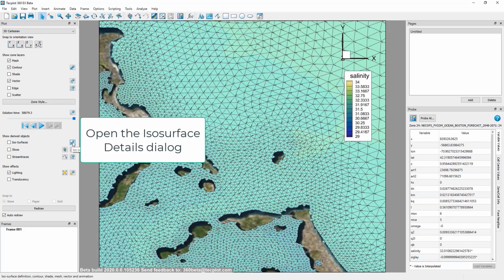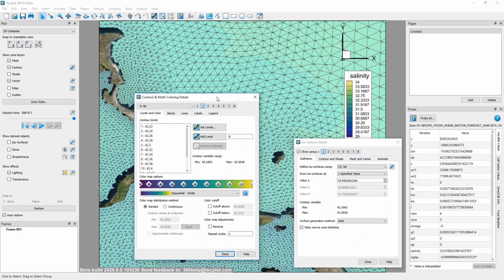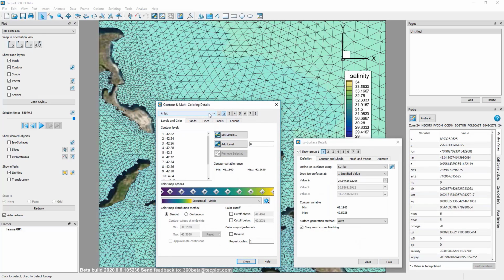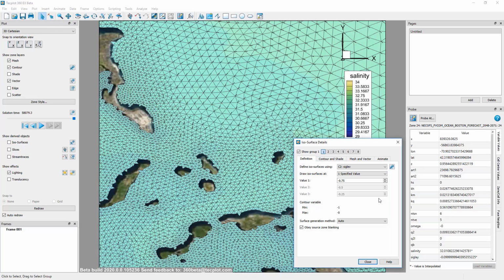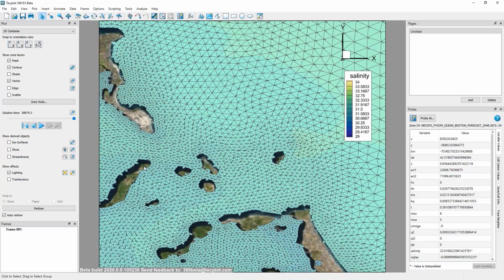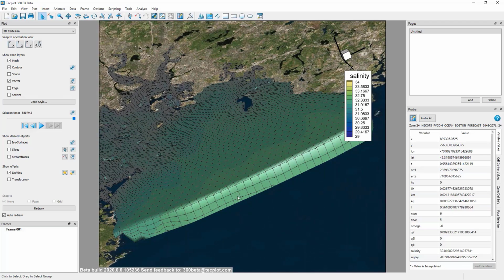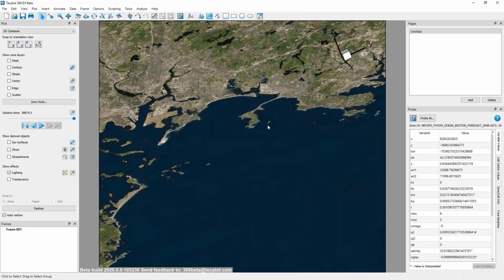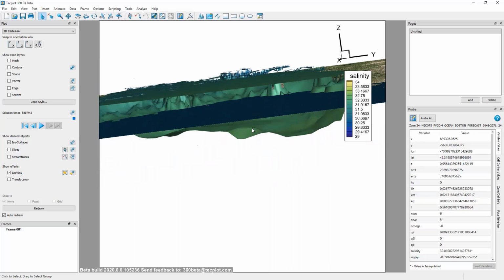Defining Isosurfaces Using Contour Details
Open the Isosurface Details dialog to view the options. The isosurfaces use the existing contour groups (defined in an earlier video). Tecplot 360 will default to the first contour group, which in this case is salinity.

Create a new contour group by clicking the contour details group 2. We can change to the second contour group, click the details button to open the details dialog. Rather than looking at the latitude, which is selected by default, let's change it to this variable called siglev, which is a range from zero to minus one. It gives us information from the surface to the sea floor and is a clean way to plot the bathymetry of our dataset. I'll keep the remaining defaults for siglev because we're not interested in changing the color map for that. We just want to change the definition for the isosurface using this contour group. I'll change the Draw iso-surfaces using: to specify values of zero at the surface and minus one to the sea floor.

Turning on Isosurfaces

I'm doing this because as I rotate the plot, when the contour is toggled on for the entire zone, it wraps around and cuts off the view inside the fluid volume so we can't see what's happening in there. We're only seeing what's happening on the exterior. I will toggle off the zone layers (Mesh, Contour and Shade) to clean up the plot and then toggle on Isosurfaces. What we see now is the value at zero and the value at minus one - showing the surface and the sea floor. We also get a peek into the fluid volume to see the bathymetry. Then we can use this view for adding additional derived objects like slices and streamtraces to get even more information.

This wraps up this example of defining an isosurface using the contour details dialog box.